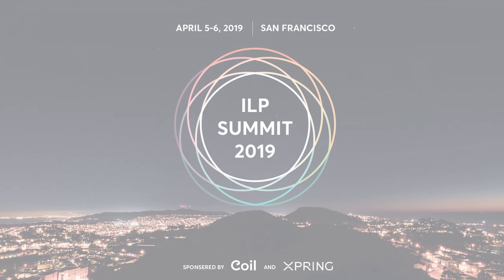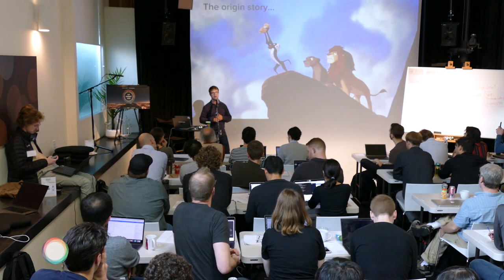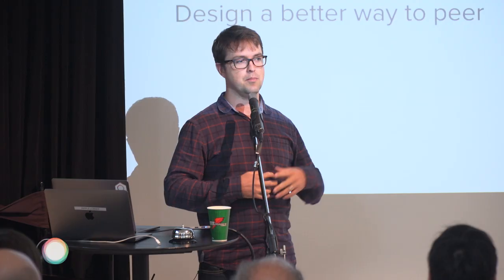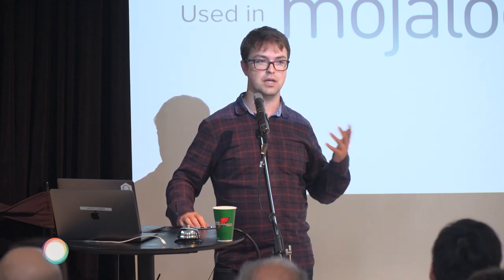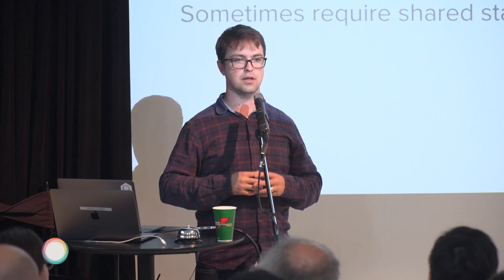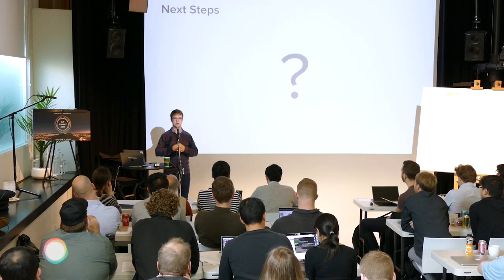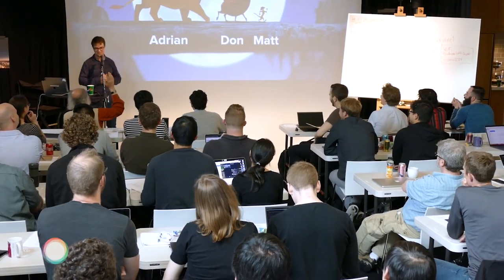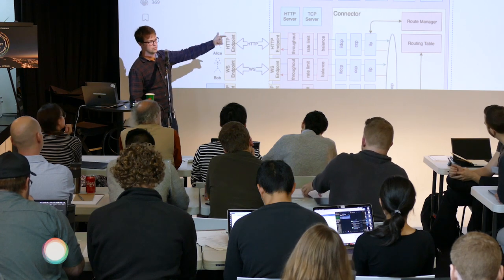ILP Summit 2019 | Rafiki Workshop | Adrian Hope-Bailie